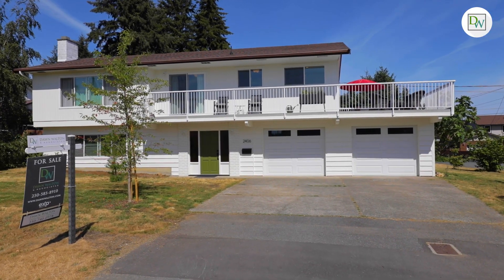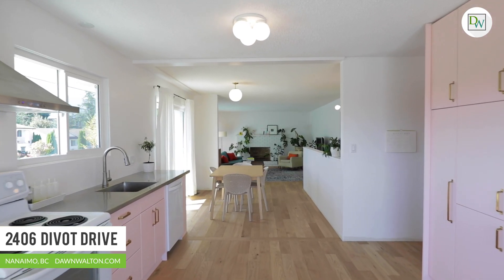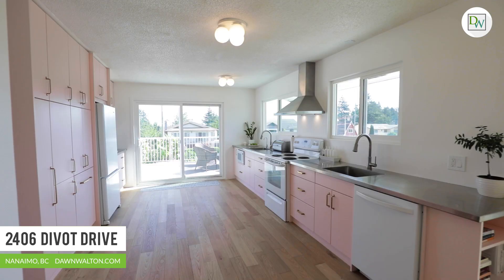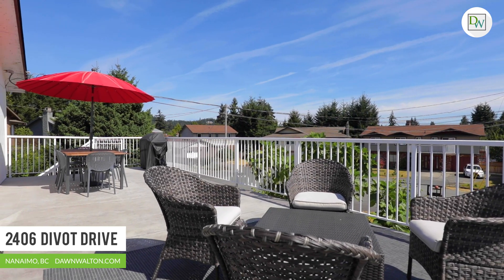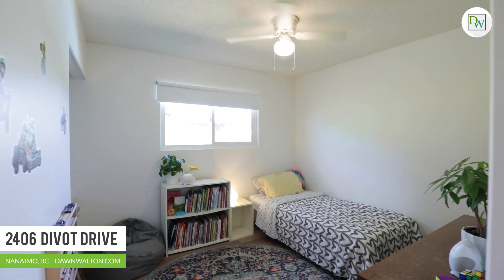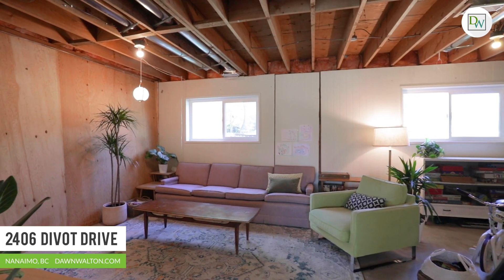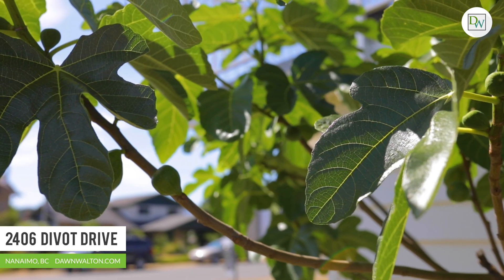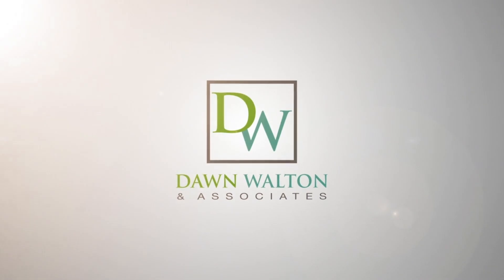SOLD!! - 2406 Divot Drive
DEPARTURE BAY FAMILY HOME

🏡 2406 Divot Drive, Nanaimo
🛏️ 5 Bedrooms
🛀 2 Bathrooms
📌 Huge Corner Lot
🔧 2 Large Garages with Additional Storage/Workshop
🪜 Complete Reno with Permits Last Year

Situated on a 7,814 sq ft corner lot, this 2 story home is spread over 2374 sq ft suitable for a growing family & makes for a great investment. With a recent make-over, the main living space has been opened up (with building permits) to create a modern open feel. Engineered hardwood floors with a natural flat finish are continuous through the upper floor. The custom gourmet kitchen is a chef’s delight, designed to be a working kitchen with hidden features for additional storage, double sinks & gleaming stainless steel counters. 3 bedrooms are found on the upper floor along with a 4pc bath. The lower floor enjoys 2 more bedrooms, been opened up & is ready to be configured to suit the next homeowner. This versatile space sets up well for a suite conversion for additional income. There is plenty of parking for all your toys and recreational vehicles! The Country Club area is close to every amenity, all level of schools & is just minutes to incredible parks and the Departure Bay beach.